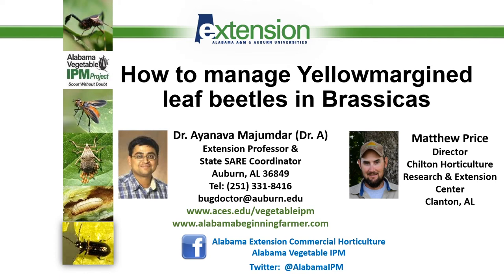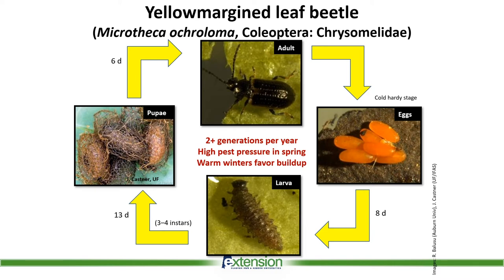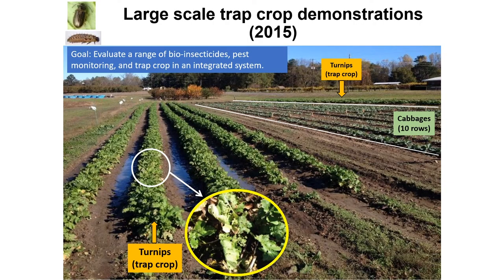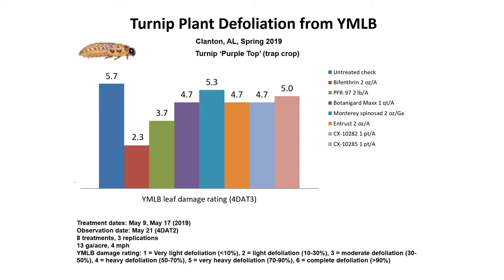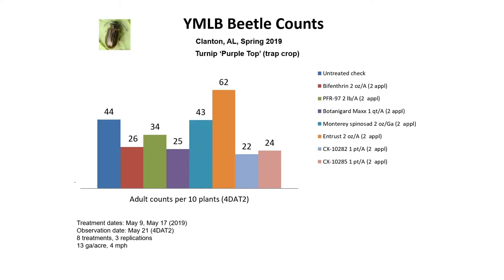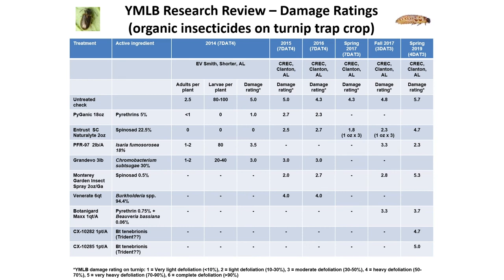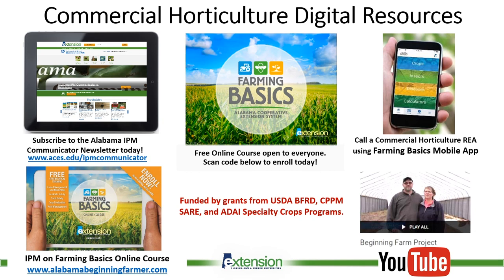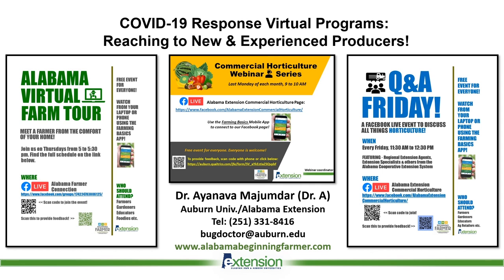Dr. Ayanava Majumdar: How to Manage Yellowmargined Leaf Beetles in Brassicas